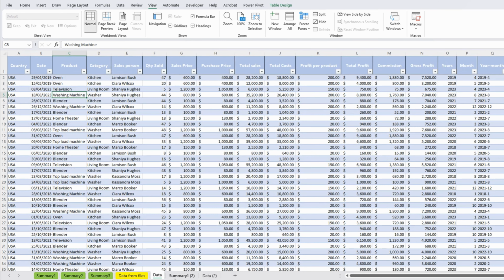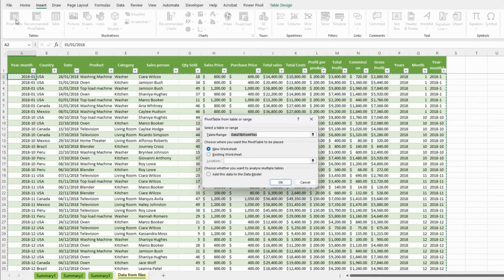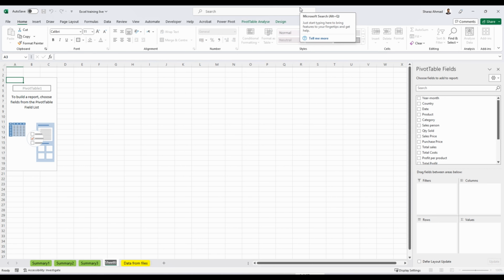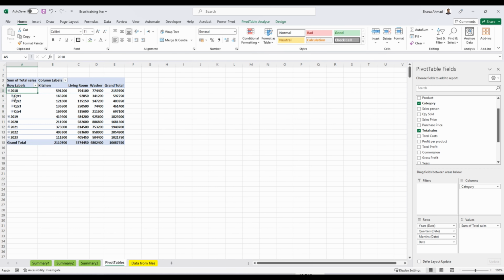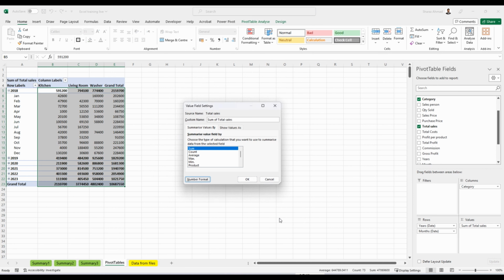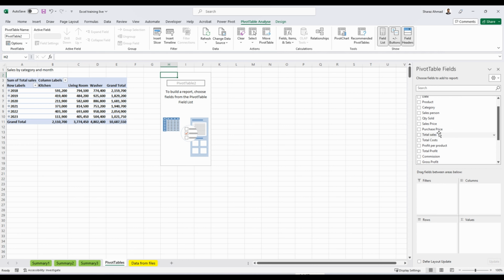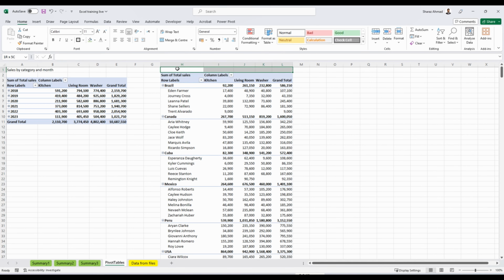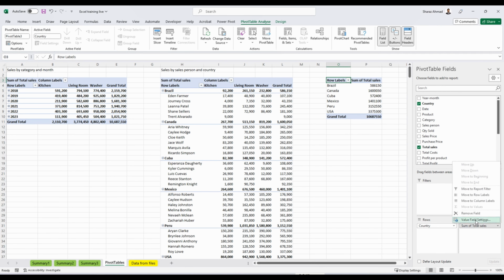PivotTable - Excel Tutorial for Beginners - Playlist Part 25/28 pivottable | XL Smart Lab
This tutorial is part of the full playlist (link above) about PivotTable, Automatic Summary by different Categories.